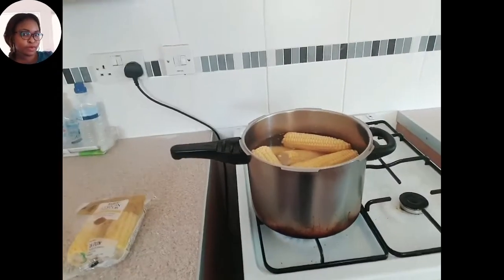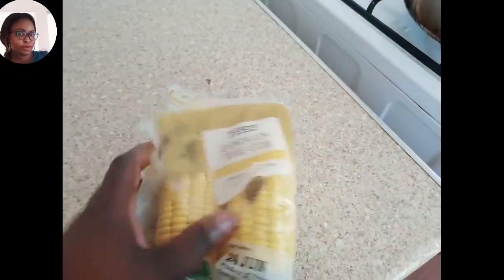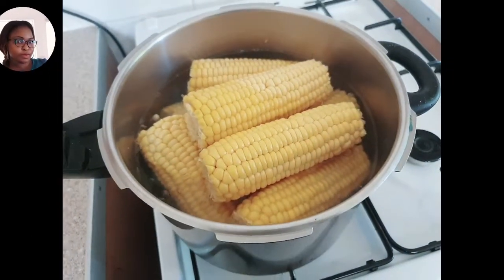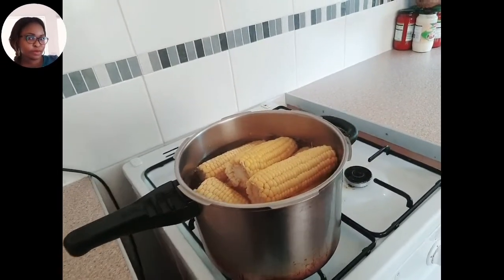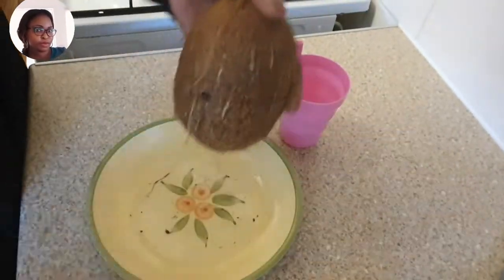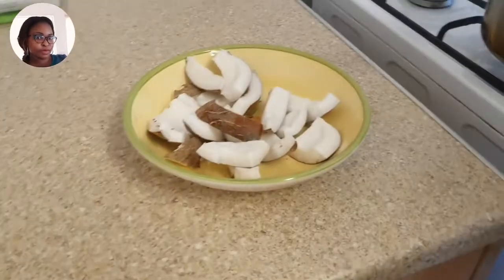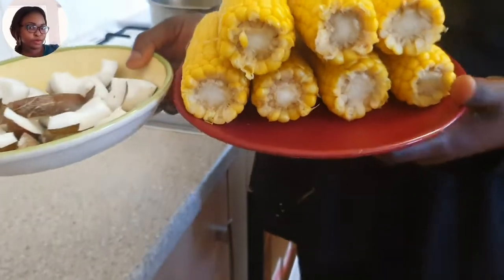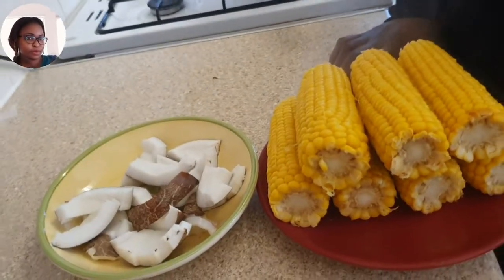how to cook sweet corn |how to boil sweet corn at home with coconut